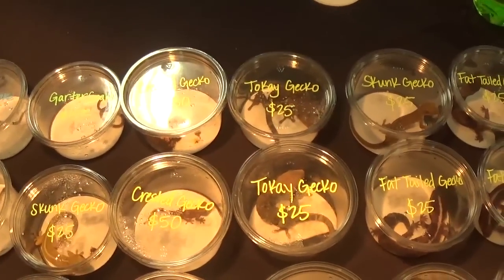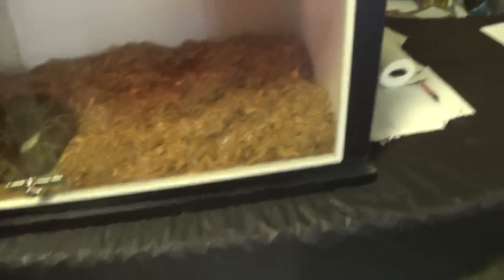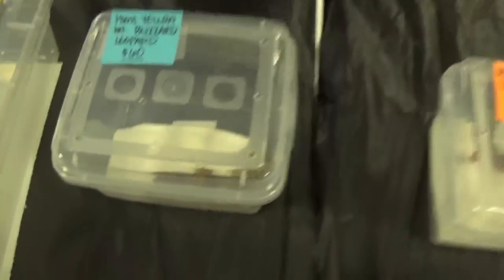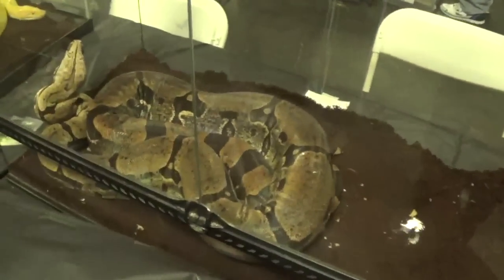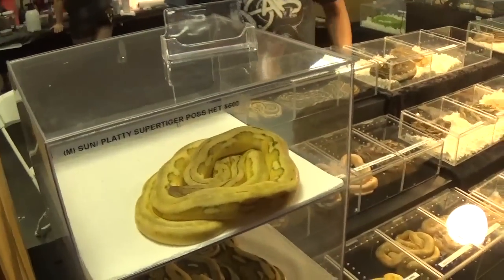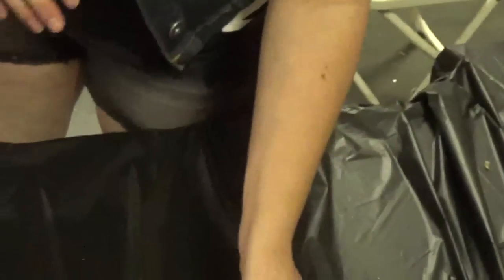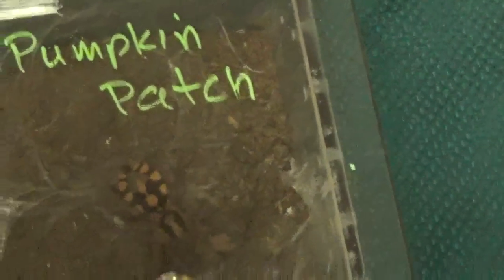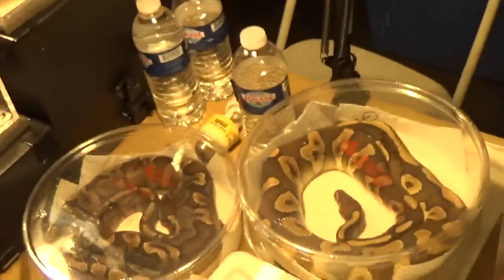July 2016 Reptilian Nation Reptile Expo Fresno , California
My trip to the Reptilian Nation Reptile Expo in Fresno, California.